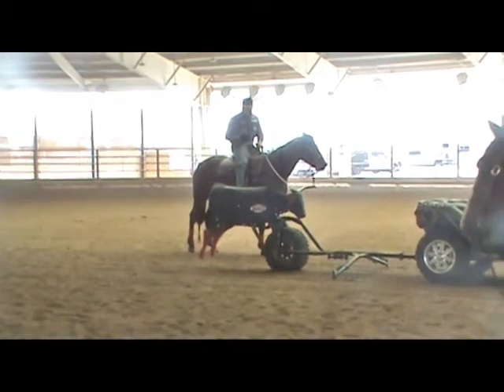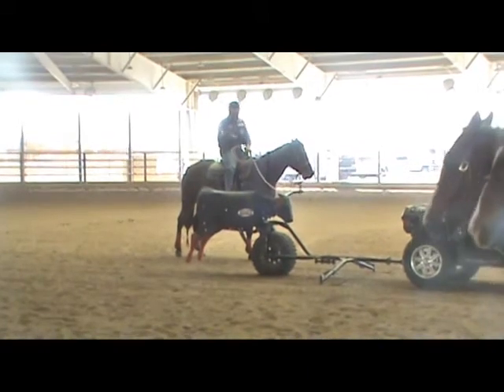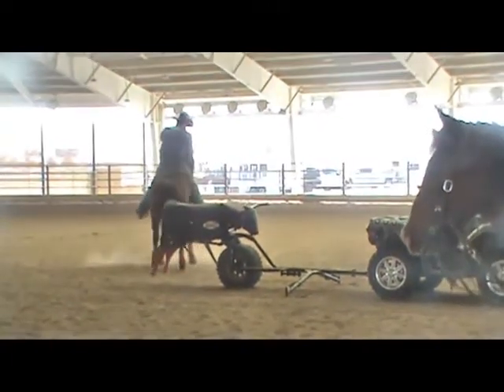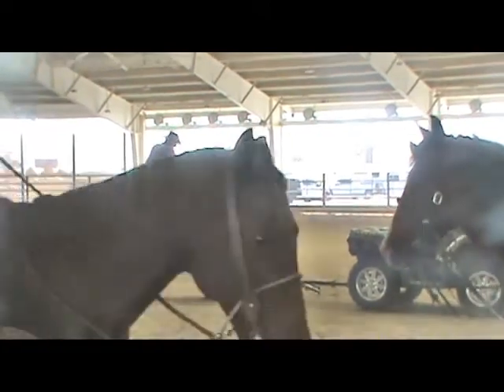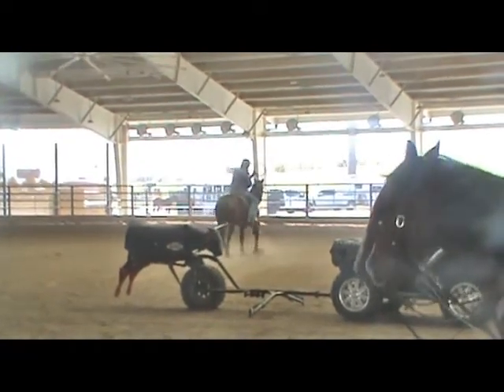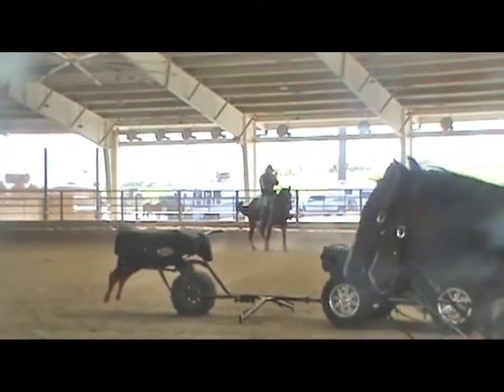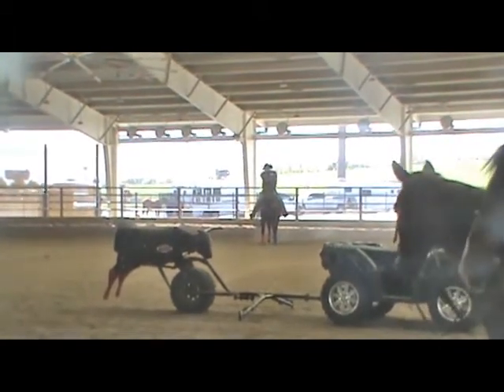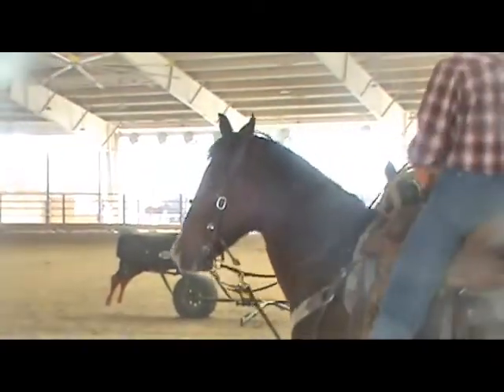Coleman Proctor - Horse Position on the Supreme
Coleman working on Horse posistion after heading the Hot Heels Supreme